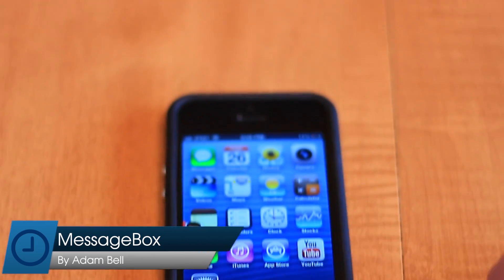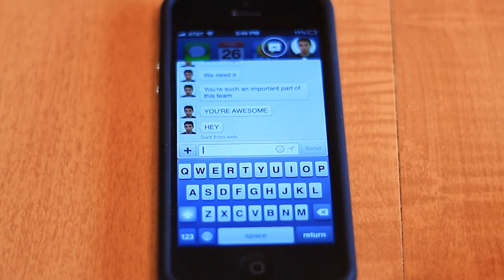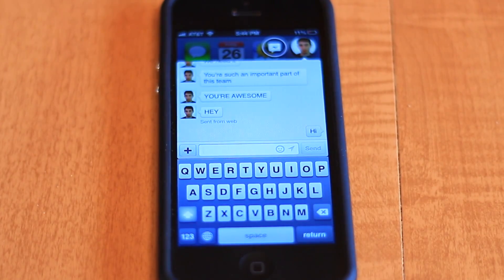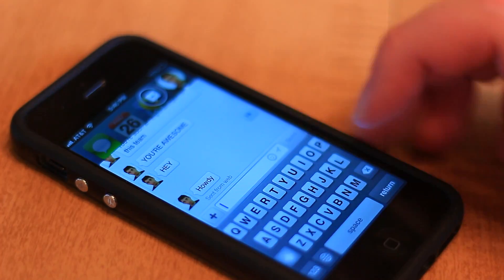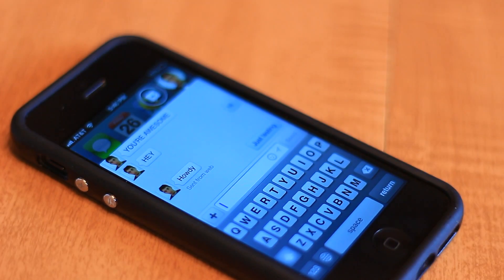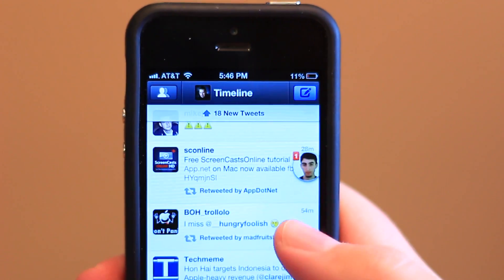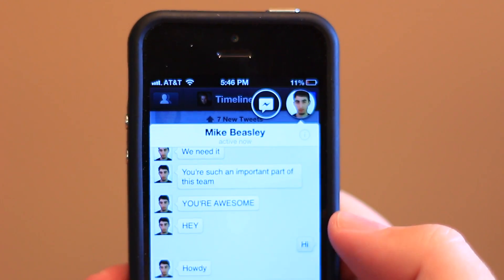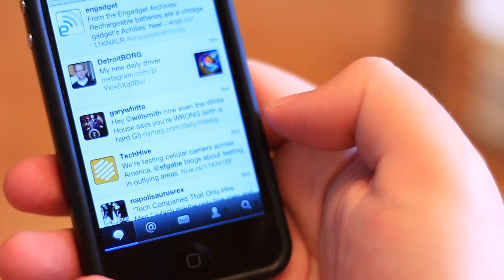MessageBox For iOS Overview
An overview of MessageBox for iOS, a new jailbreak tweak that brings ChatHeads to the entirety of iOS. For the full review, check out